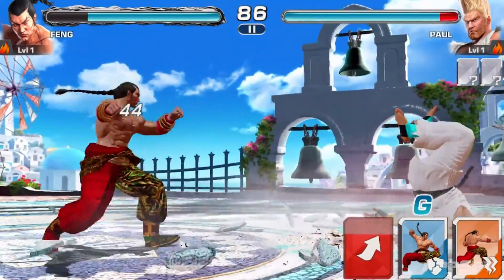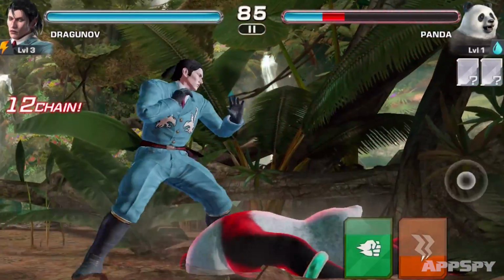TEKKEN (iPhone, iPad, Android) | AppSpy Review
Is Tekken Mobile the touchscreen brawler we've been waiting for? Has Bandai Namco cracked the fighter formula on mobile without the need for wireless controllers? Or is this one fight console ports simply cannot win?